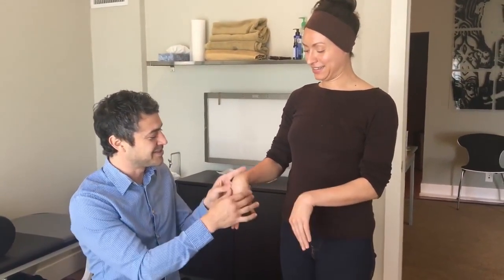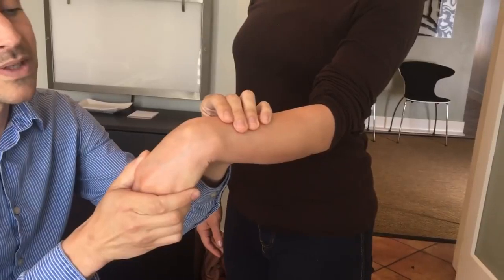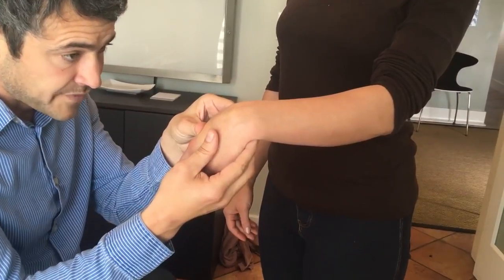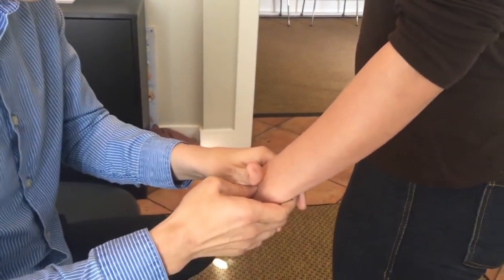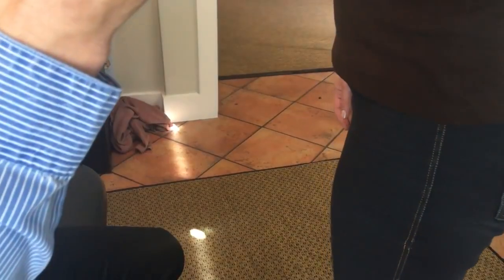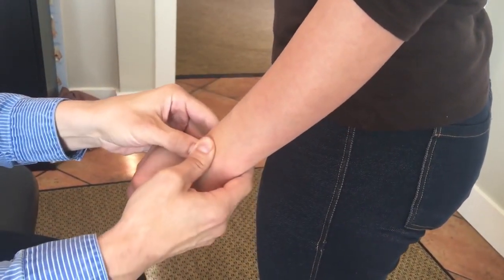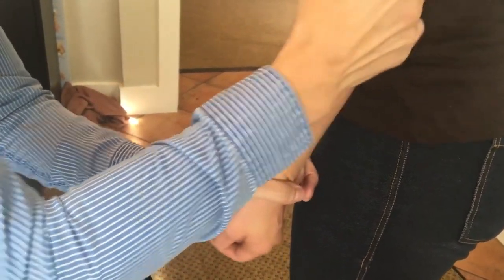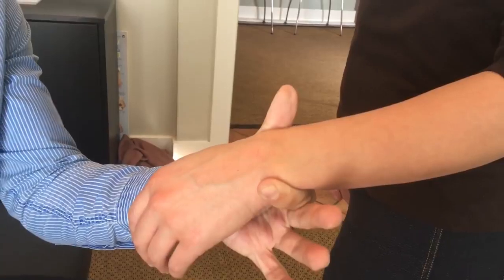Wrist Bone 'Out Of Place' Chiropractic Adjustment Cracked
Chiropractic is a set of modern techniques which include manual adjustment of spine to remove blocks and getting body functioning back to normal. It is a drug free technique directly treating nervous control system and improving blood circulation.

This example is no fluke. I see and correct these nearly daily. I chose this example because it was clearly visible and because Leda was open to me taking and posting this video.
there is no such thing as bones "out of place."

While the term "out of place" is an oversimplification, here we see a case that shows that they can misalign - often visibly - and more importantly, that they can be corrected through proper, specific chiropractic adjustments.